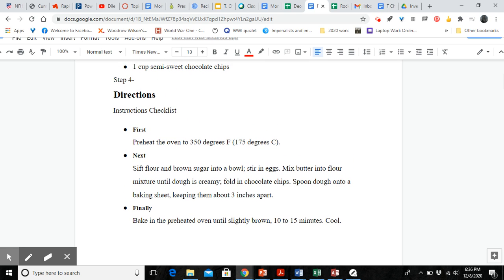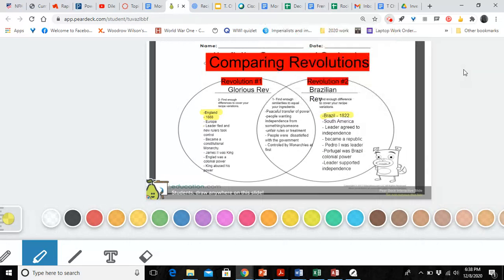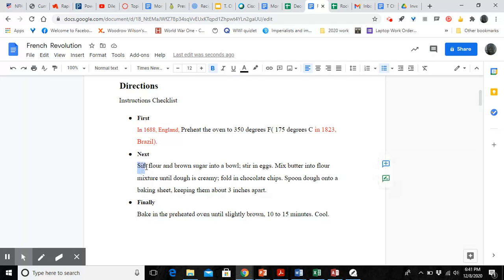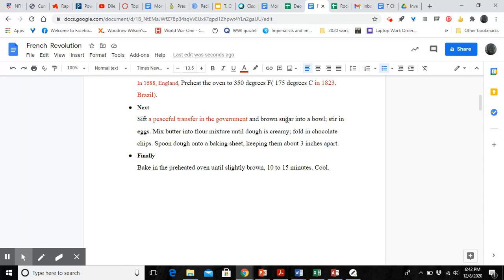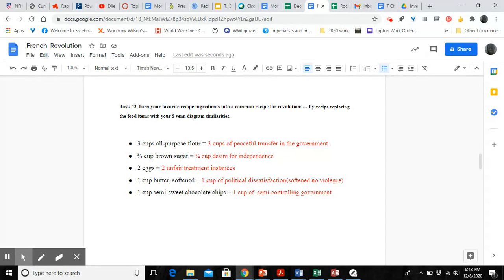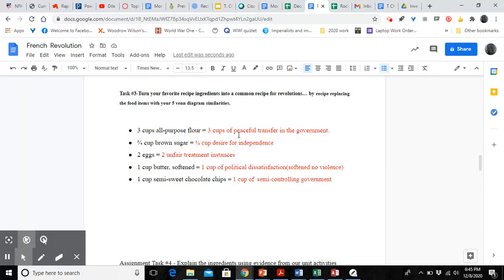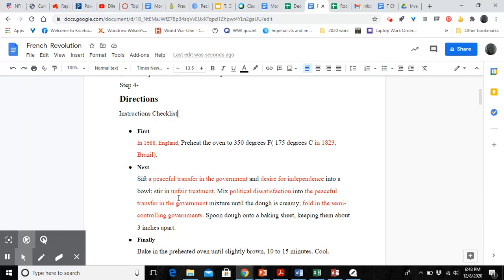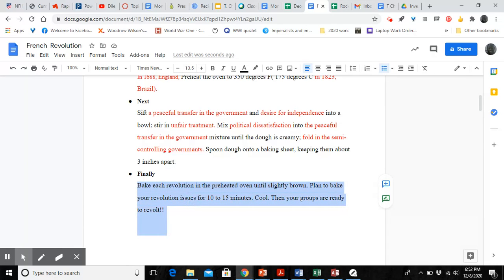Assignment Task #6- The Directions